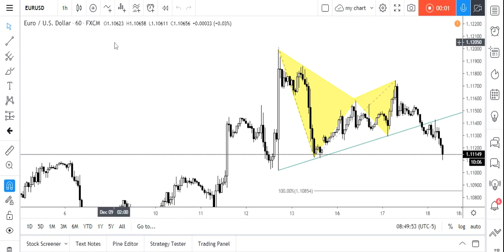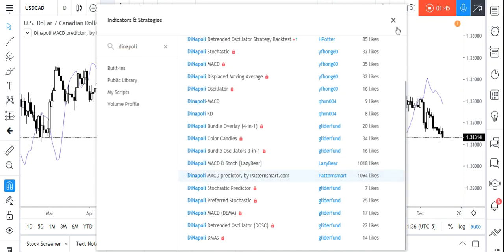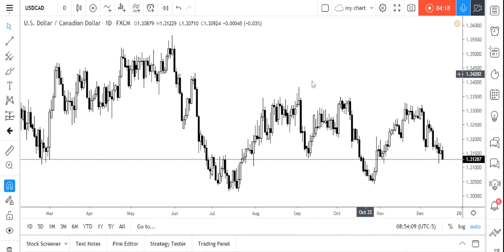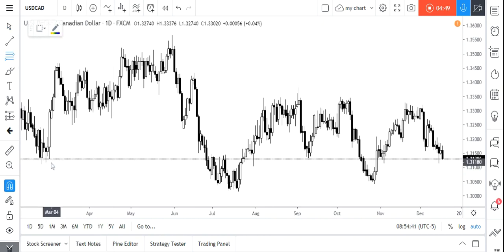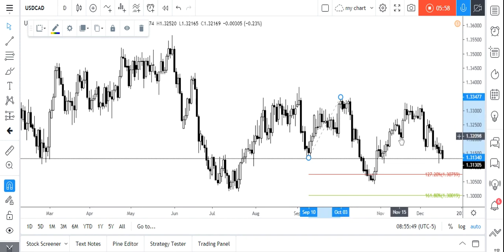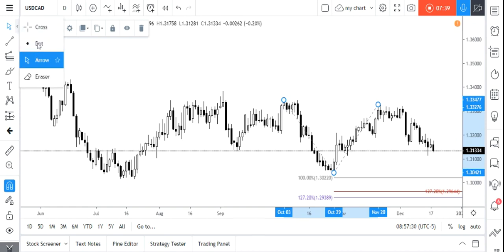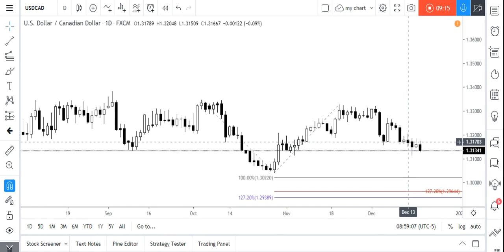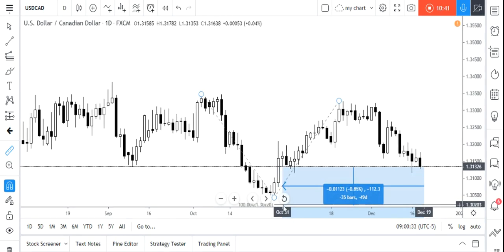USD/CAD analysis by Keon Consultancy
The video explain technical setups which are also supported by economic data.